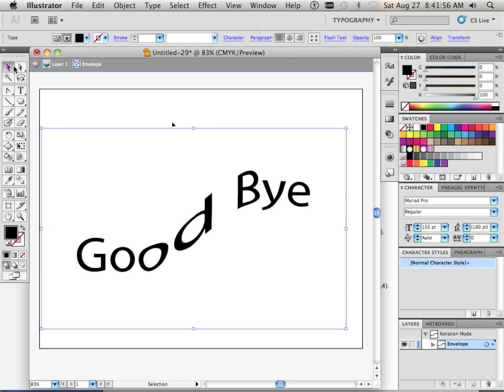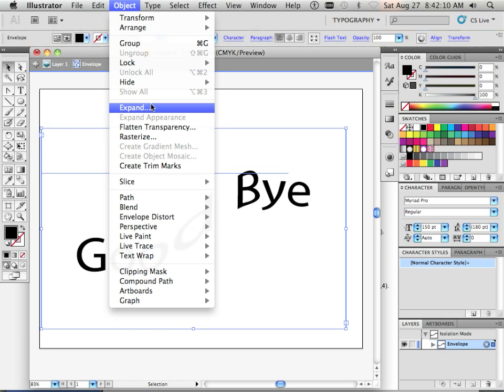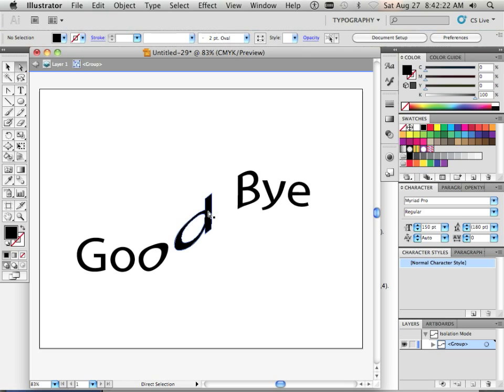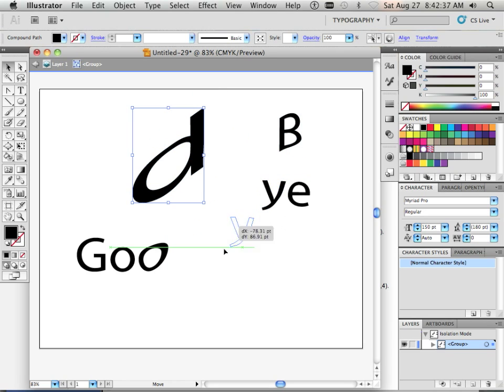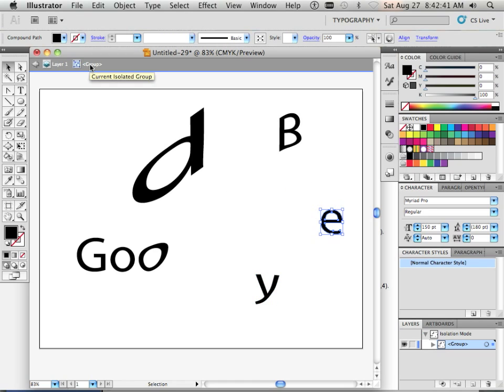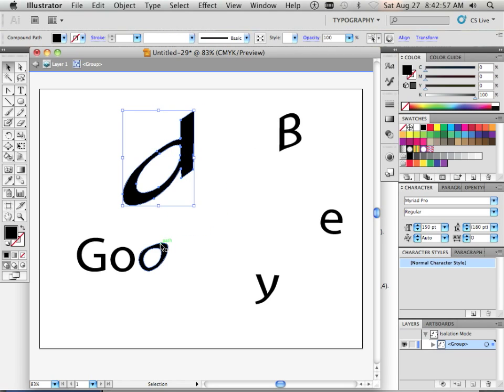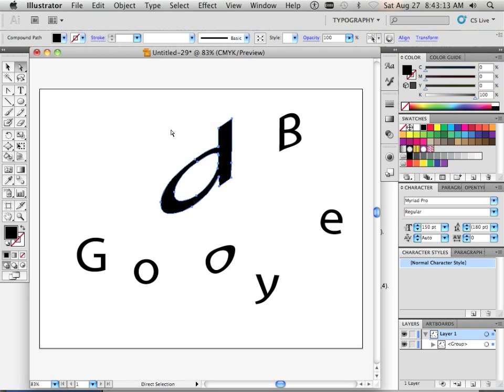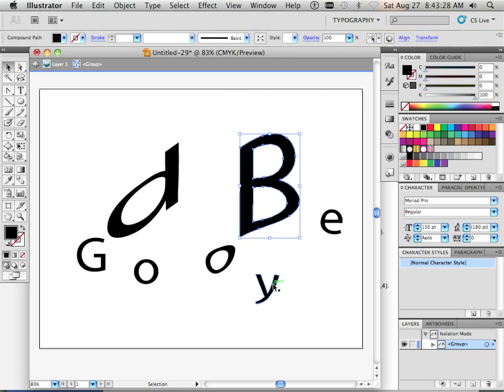0604 Manipulate Groups.mov